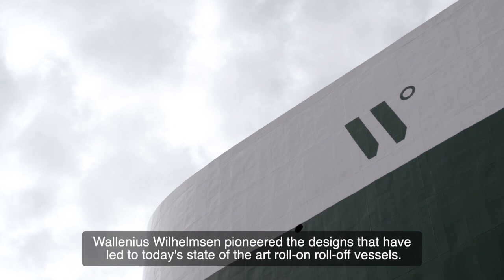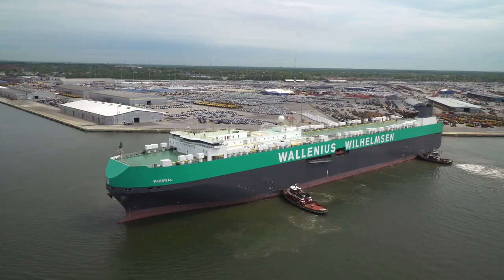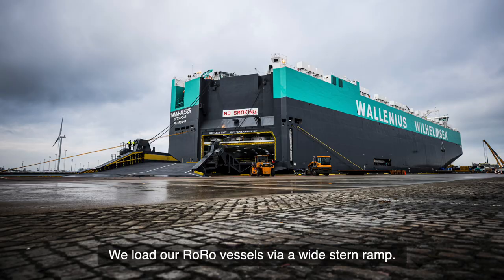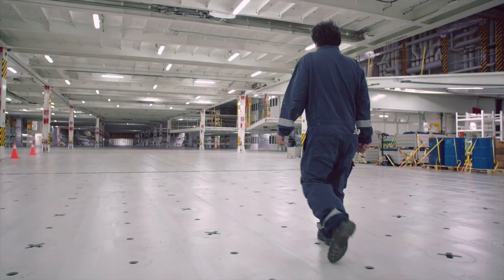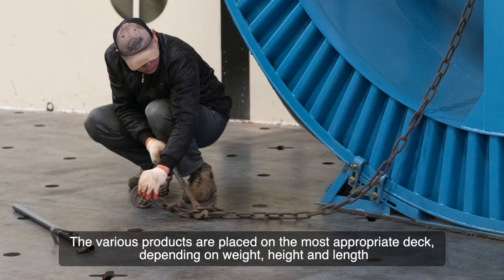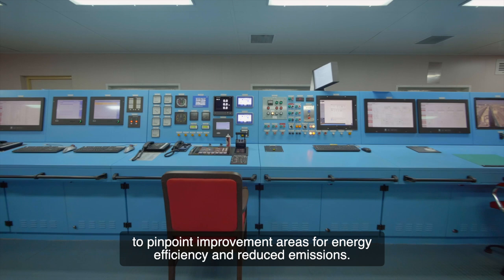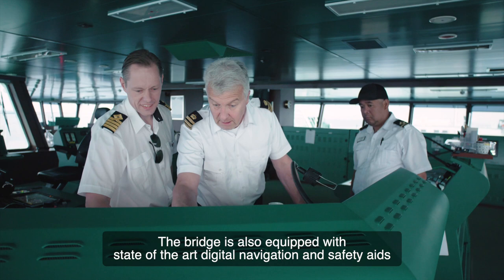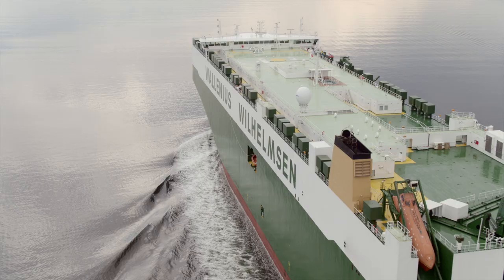360 Vessel Tour I RoRo Vessel from the inside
Wallenius Wilhelmsen pioneered the designs that have led to today's state of the art roll-on roll-off vessels. Watch the video to get a tour inside!